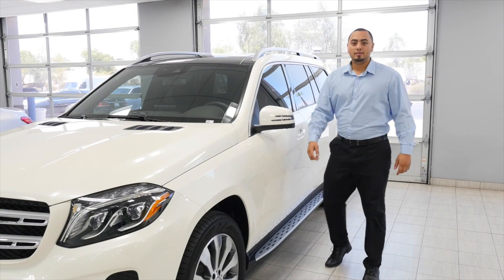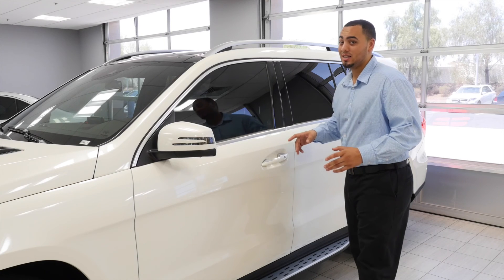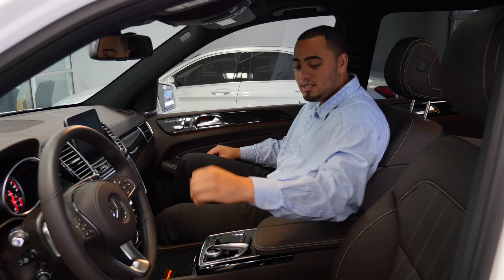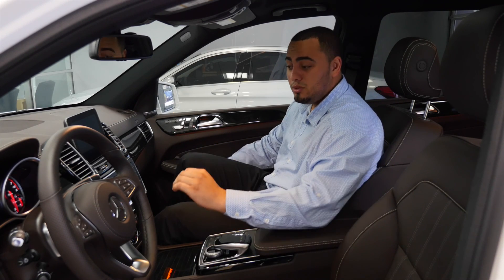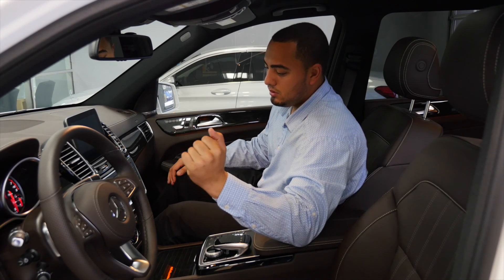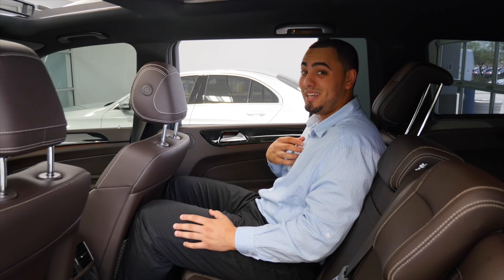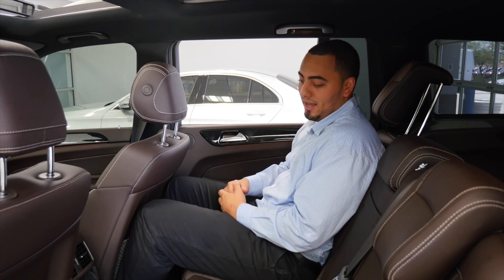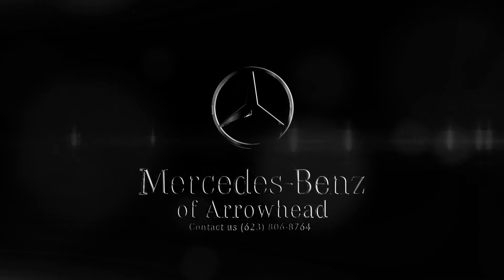A Consumer view of the 2017 Mercedes-Benz GLS-Class GLS450 from Mercedes Benz of Arrowhead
Contact Mercedes Benz Of Arrowhead today for information on dozens of vehicles like this 2017 Mercedes-Benz GLS GLS450. This Mercedes-Benz includes: APPEARANCE PACKAGE Aluminum Wheels Running Boards/Side Steps Tires - Front Performance Tires - Rear Performance AIR BALANCE PACKAGE HARMAN/KARDON LOGIC 7 SURROUND SOUND SYSTEM Premium Sound System WHEEL LOCKING BOLTS (PIO) Wheel Locks PARKING ASSIST PACKAGE Back-Up Camera Automatic Parking TRAILER HITCH Tow Hitch ANTHRACITE POPLAR WOOD TRIM Woodgrain Interior Trim PREMIUM PACKAGE Keyless Start HD Radio Navigation System Power Passenger Seat AM/FM Stereo Power Door Locks Keyless Entry Satellite Radio Bluetooth Connection *Note - For third party subscriptions or services, please contact the dealer for more information.* This SUV gives you versatility, style and comfort all in one vehicle. You deserve a vehicle designed for higher expectations. This Mercedes-Benz GLS delivers with a luxurious, well-appointed interior and world-class engineering.

This Mercedes-Benz GLS GLS450 comes equipped with all wheel drive, which means no limitations as to how or where you can drive. Different terrains and varying weather conditions will have little effect as to how this vehicle performs. This Mercedes-Benz GLS is equipped with navigation, so you no longer have to wonder if you're headed in the right direction.